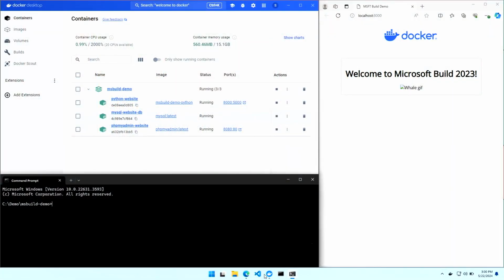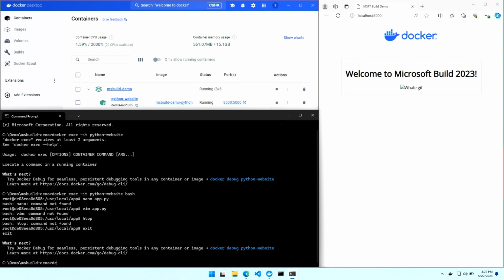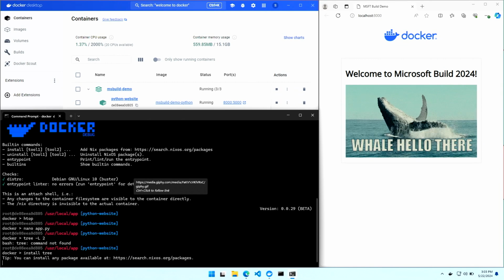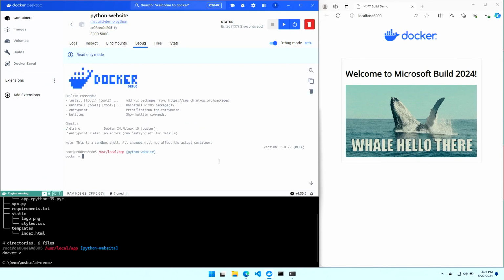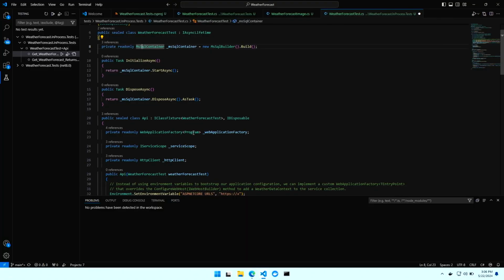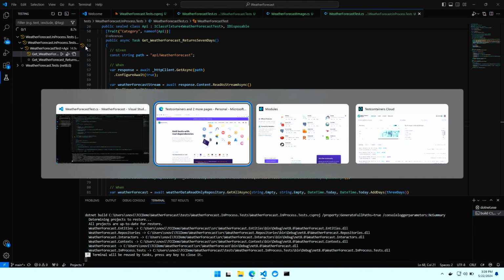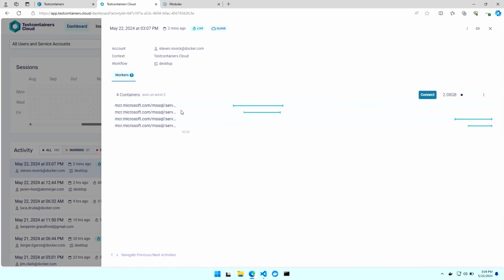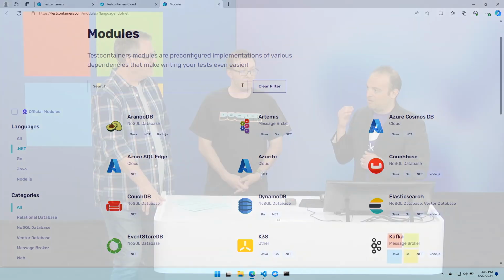Shift test left and effectively debug to beat app quality challenges | StudioFP118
We'll explore the resilience of RAG applications through a live demo, simulating a failure and its impact on interconnected systems. Discover how Elastic's open and flexible observability built with search-powered AI streamlines issue triage within your current workflow. We'll illustrate practical troubleshooting with a hands-on demonstration of an AI assistant and a custom bot, highlighting how Elastic's tools enable precise problem identification to optimize application performance.

𝗦𝗽𝗲𝗮𝗸𝗲𝗿𝘀:
 * Elia Aleyner
 * Steven Novick

StudioFP118 | English (US)